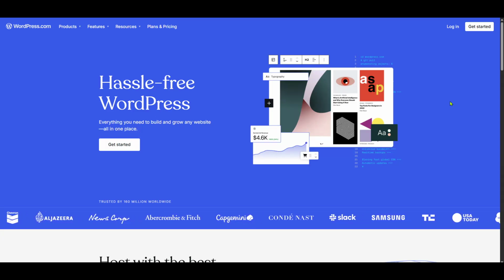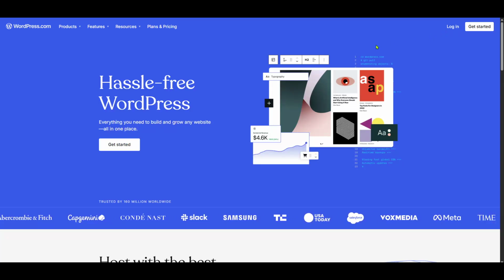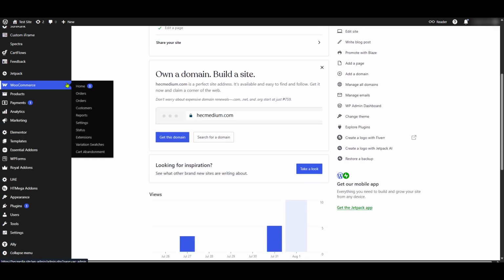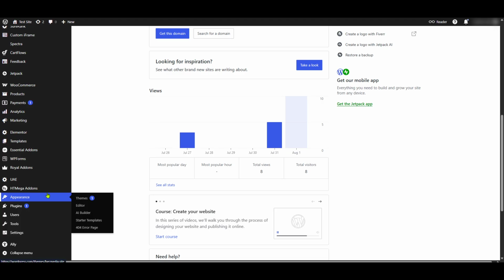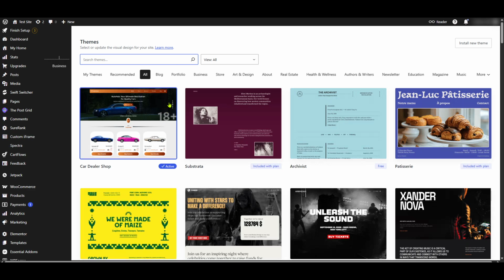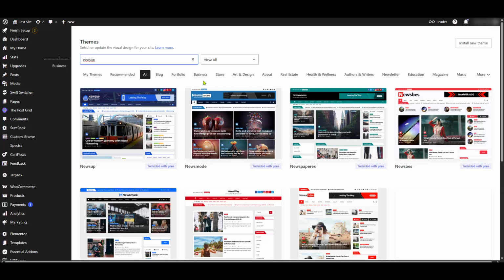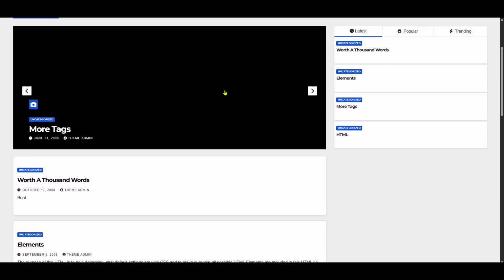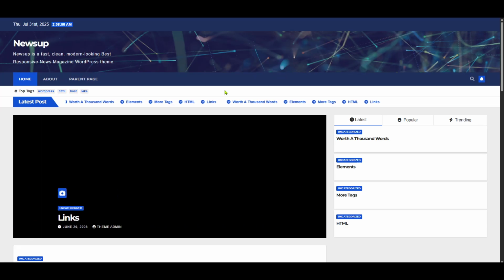How To Create Free Newspaper & Magazine Blog Website W/ Wp - Google Adsense Integrated [2025 Guide]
How To Create A Free Newspaper & Magazine Blog Website With Wordpress - Google Adsense Integrated [2025 Guide]